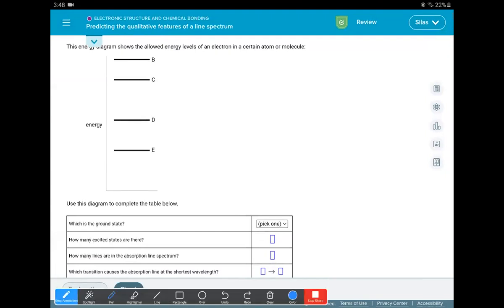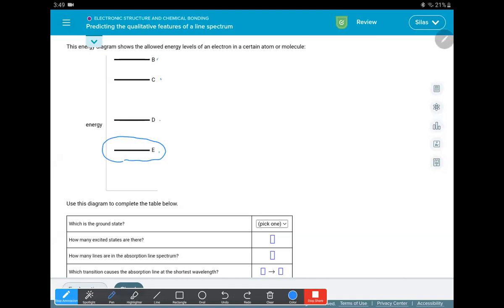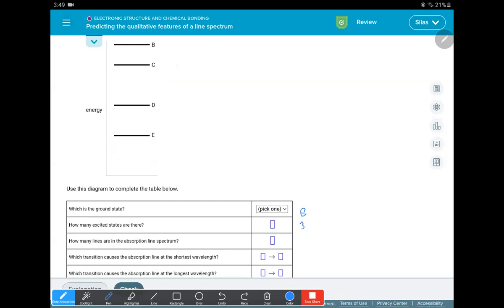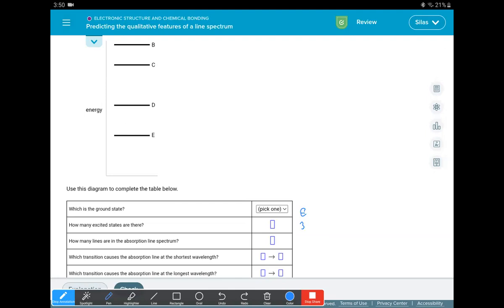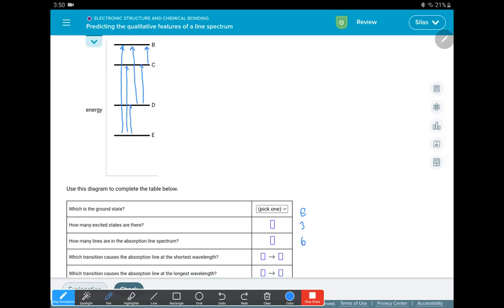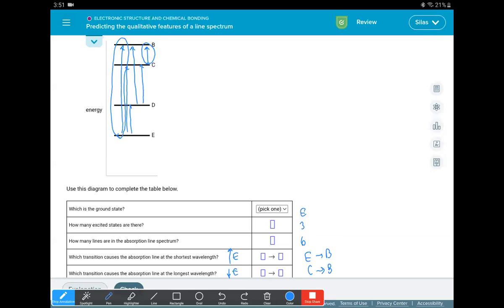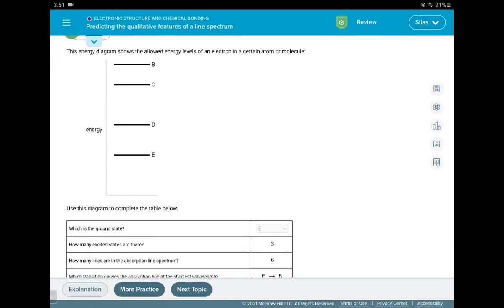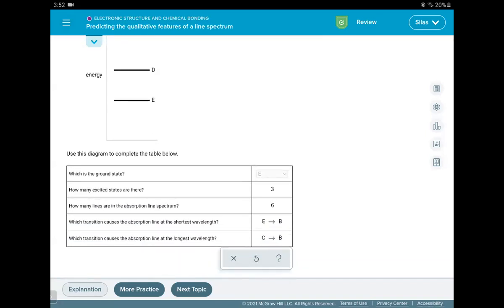Predicting the qualitative features of a line spectrum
This video is designed to help students working on ALEKS Chemistry homework. It covers how to understand the line spectrum of an electron including ground state and excited states. Also, what type of transitions cause short and long wavelengths of light.